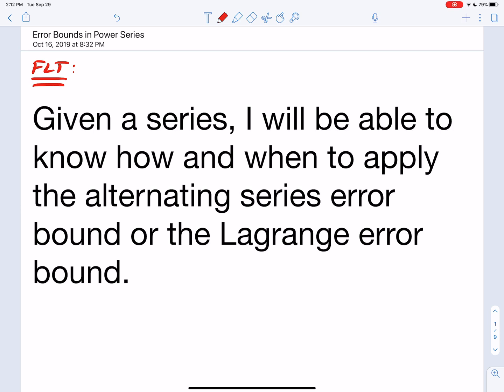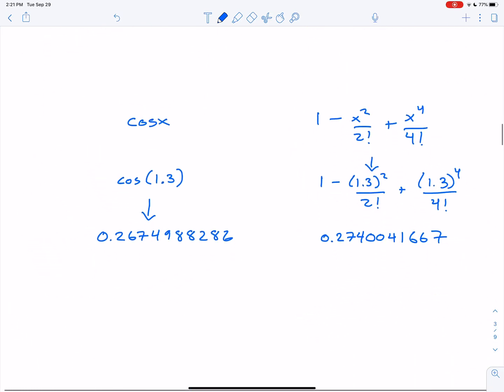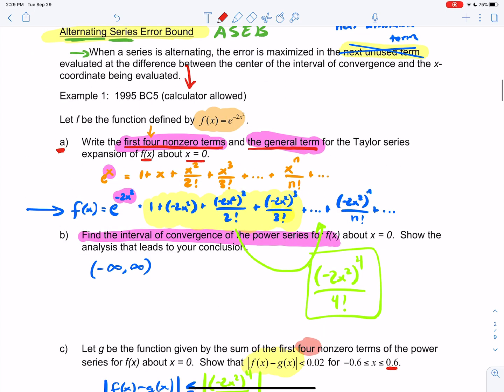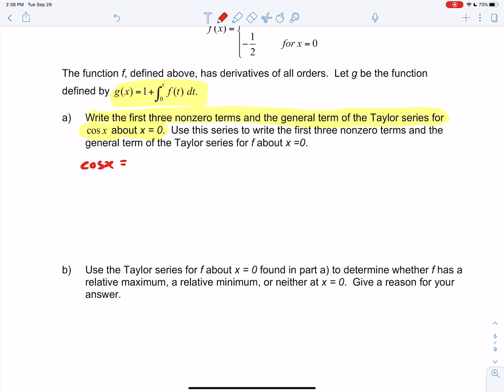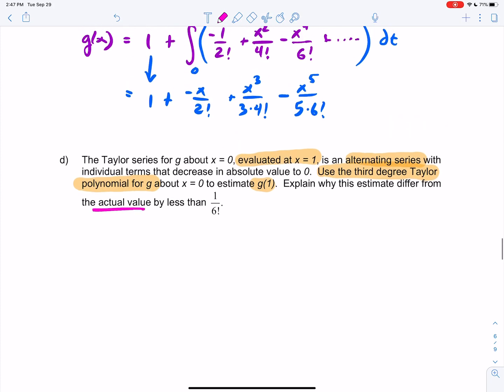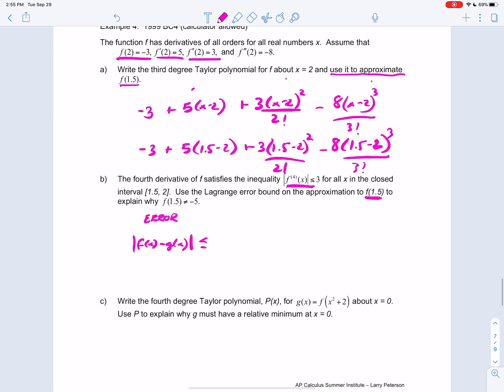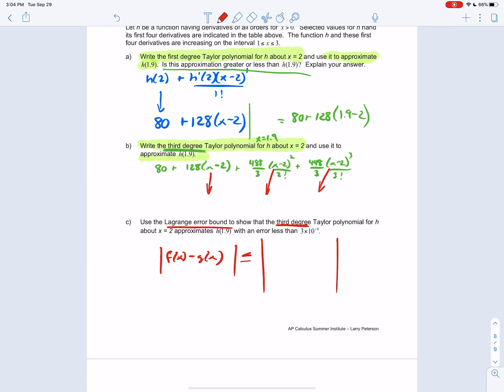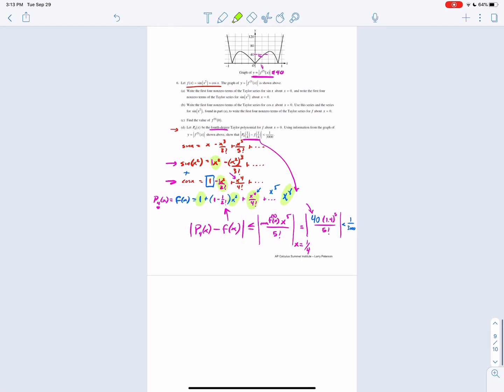BC - Unit 2 - 10 - Error Bounds